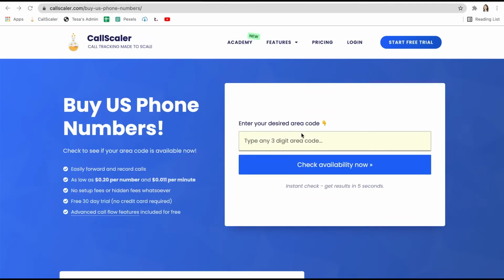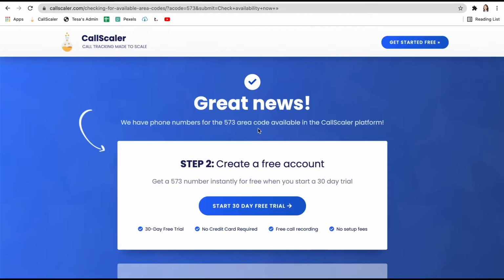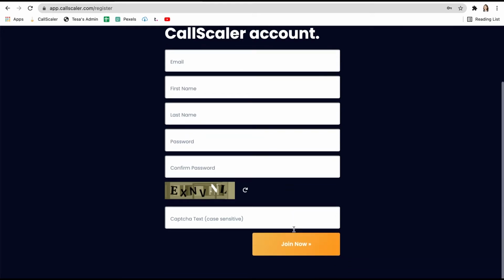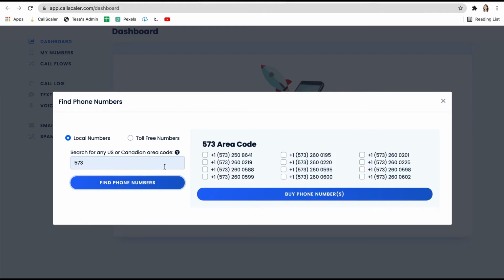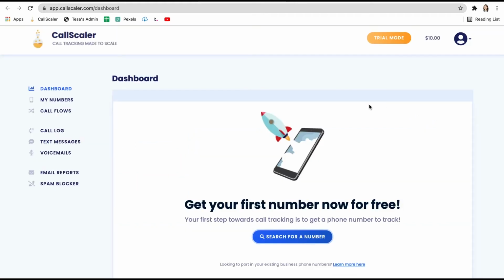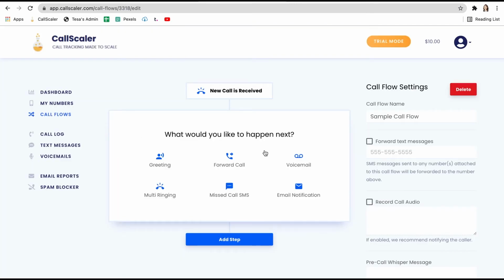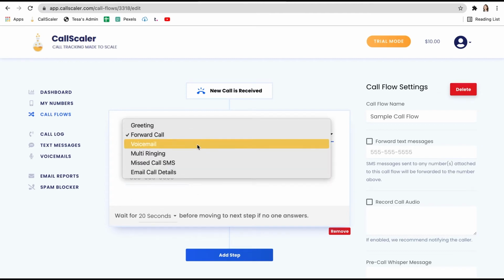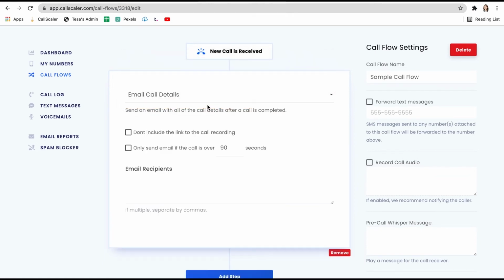How to get a virtual phone number for your business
Tired of your personal phone being constantly used as a business phone? Need to record calls, route calls, send automated missed call texts or other automations without any hassle? Well you're in luck!

In this video I am going to show you how to easily get a virtual phone number for your business and even set up multiple phone numbers if you want to track different marketing campaigns. Let's dive right in.

Chapters:
0:00 Intro
0:37 How to get a virtual number
1:45 How to set up a phone number
2:41 What is Call Flows
4:41 How to get more phone numbers
4:56 Outro

Want to know how to get a virtual phone number? Watch until the end of this video to know how to get phone numbers for your business other than using Twilio or CallRail.

If you are looking for a virtual phone number app, check this out!

free virtual phone
virtual phone free
virtual cell phone
virtual cell phone number
get free virtual number
get free virtual numbers
virtual telephone
online virtual phone
virtual local phone number
virtual local phone numbers
virtual number service
virtual local number
virtual phone number provider
free virtual phone number online
virtual cell number
local virtual phone number
virtual phone number to mobile
free virtual local phone number
free private virtual phone number
virtual no
my virtual phone
get virtual mobile number
virtual number for incoming calls
new virtual number
virtual phone number website
virtual number to receive calls
free virtual mobile
free virtual phone number app
digital phone number
virtual mobile numbers
what is a virtual phone number